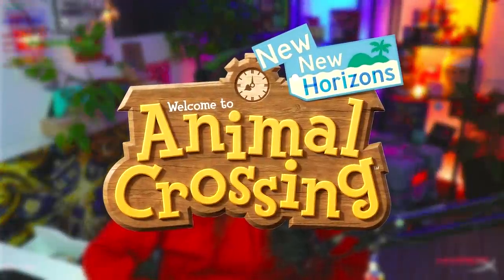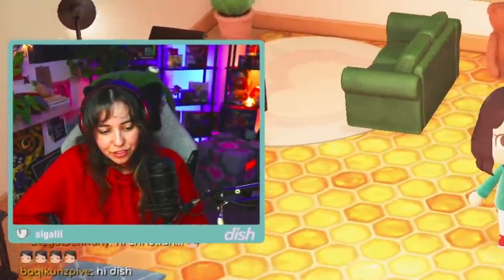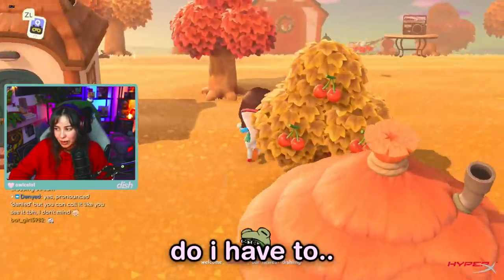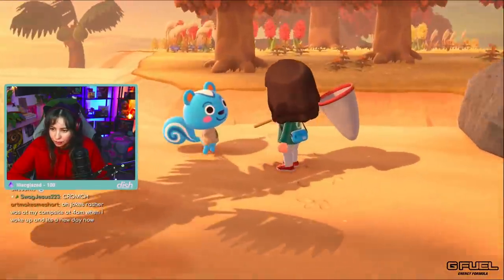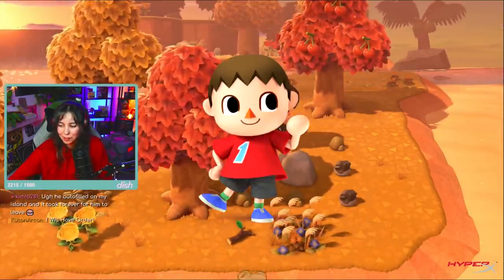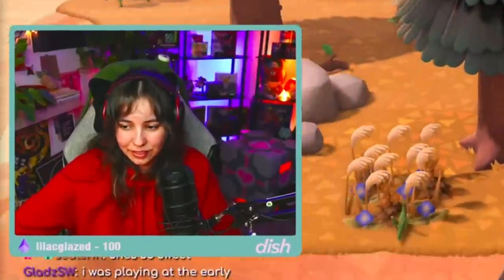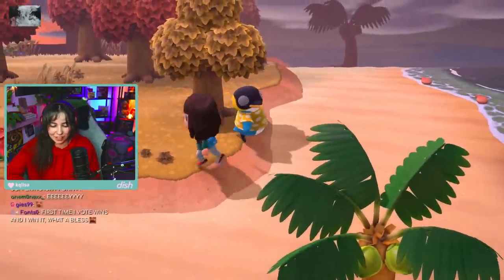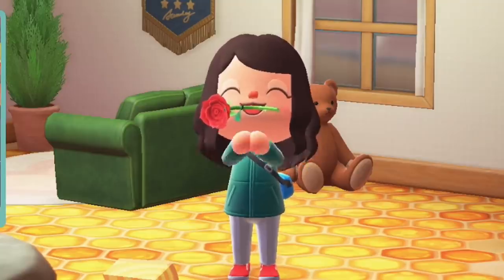I might be the luckiest animal crossing player ever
you can't make this stuff up.

Edited by ► @AbbyElisee